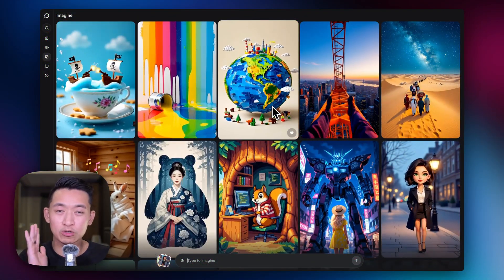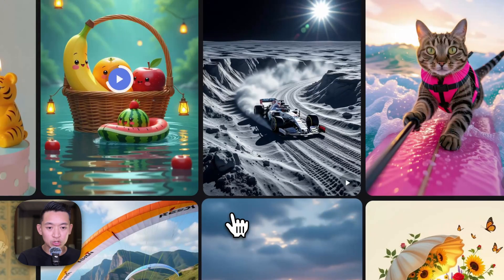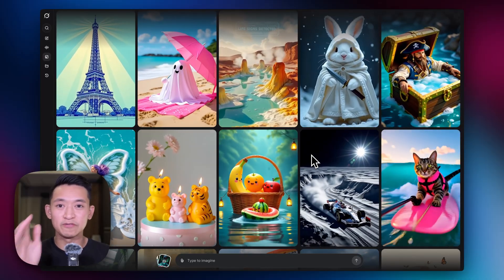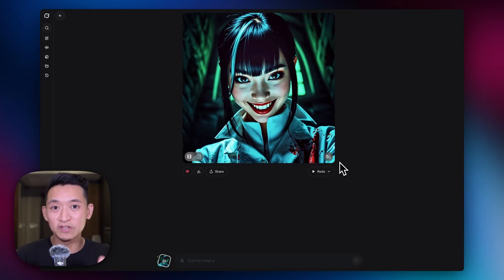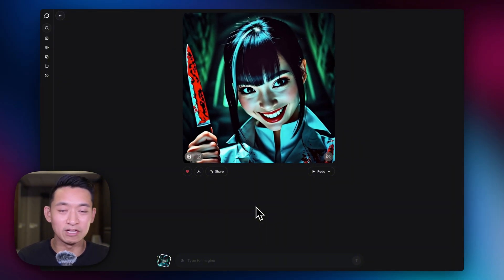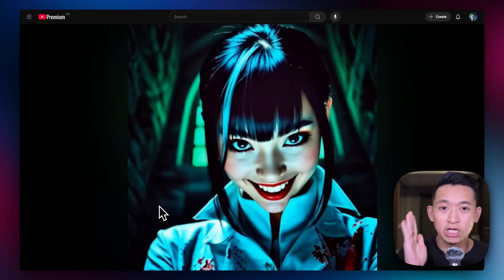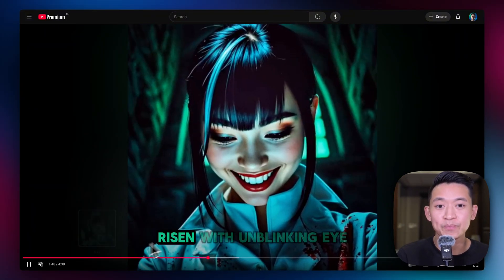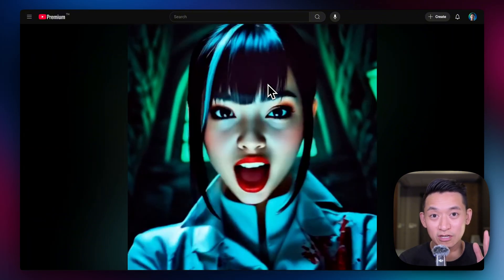4 SHOCKING Things About Grok 4 Imagine AI Video Generator (Review & Tutorial 2025)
I almost skipped Grok Imagine... it looked basic compared to Google’s Veo 3. But after testing it for a real project, FOUR jaw-dropping features changed everything I thought about this AI video tool.

In this hands-on review and tutorial, you’ll discover:
- The one thing that made me rethink AI video forever
- How Grok tackles creative roadblocks that stop other platforms cold
- Where it secretly beats premium competitors for creative freedom
- Why simplicity here is a hidden superpower (don’t underestimate it!)

Curious? You should be. I’ll reveal and demo all 4 shocks—plus practical workflow tips, insider comparisons with Kling and Veo 3, and major project advice for creatives.

Grab Grok Imagine (even their free account blew my mind)

If you’re into rapid content creation, music videos, or creative freedom, this is an AI tool you’ll want to see in action.

Comment: Which reveal surprised YOU the most? Drop your thoughts and AI tool experiences below!

Chapters:
00:00 Why I almost skipped Grok Imagine
00:16 Testing the free & paid plans
00:36 Shock #1: ? (watch to find out!)
01:30 Shock #2: ? (don’t miss it)
02:42 Shock #3: ? (might surprise you)
04:48 Shock #4: ? (my favorite)
07:13 Power tips & workflow
08:20 Who should use Grok Imagine
09:03 Final verdict
09:48 Sneak peek: Next video